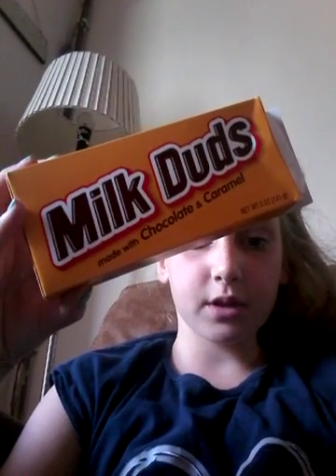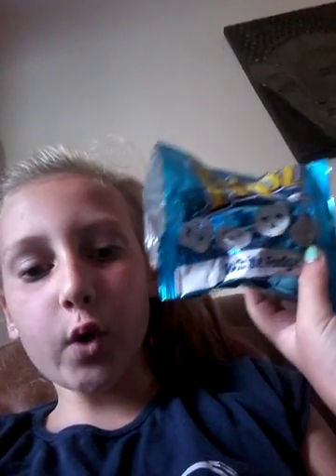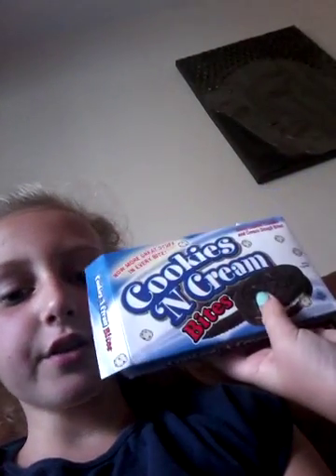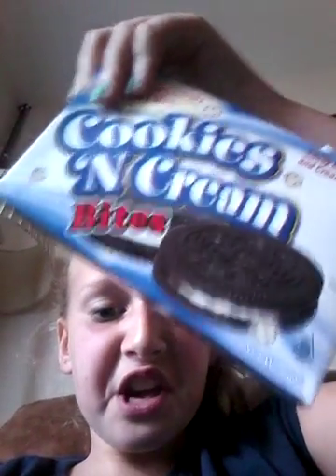Trying American candy !